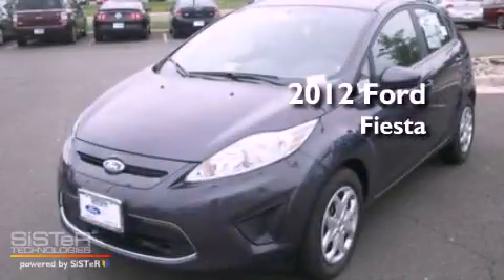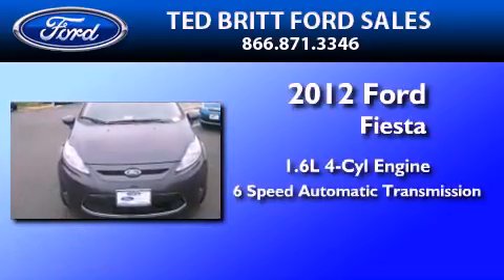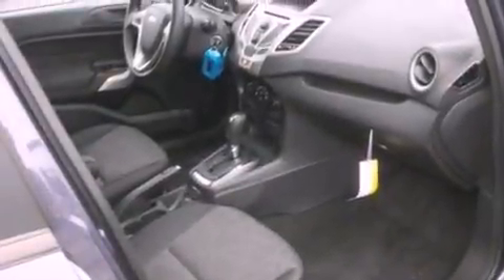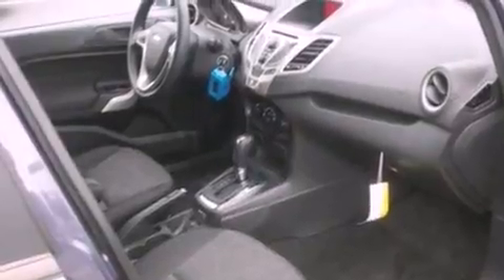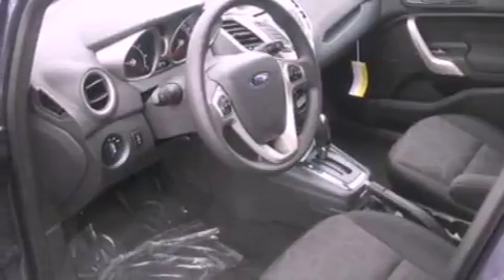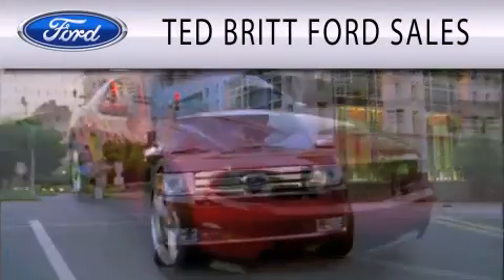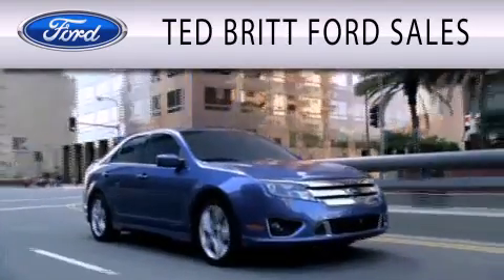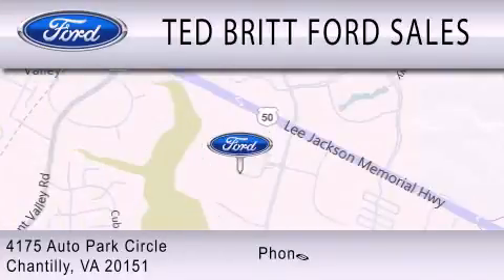2012 FORD FIESTA VA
Year : 2012
 Make : FORD
 Model : FIESTA
 Engine : 1.6L I4
 Trans . : AUTO 6SPD
 Exterior : GRAY

 Interior : CHARCOAL BLACK
 Stock : 25560

 4175 Auto Park Circle
  , VA 20151